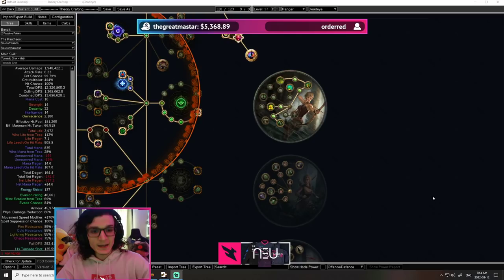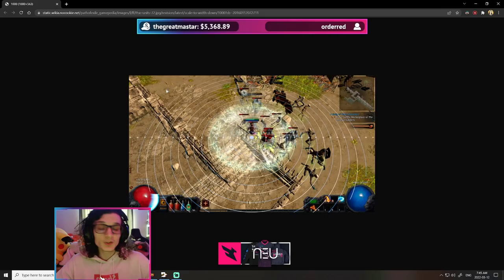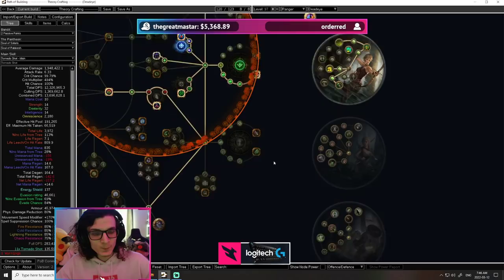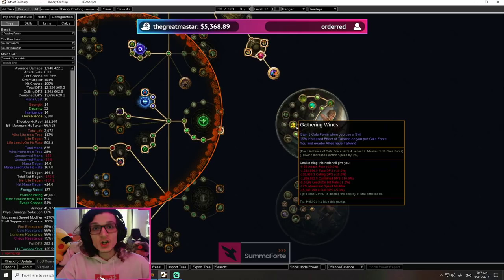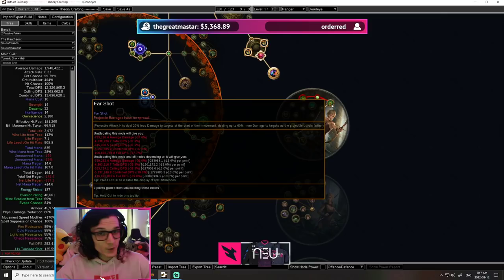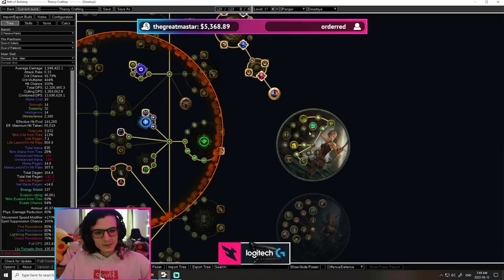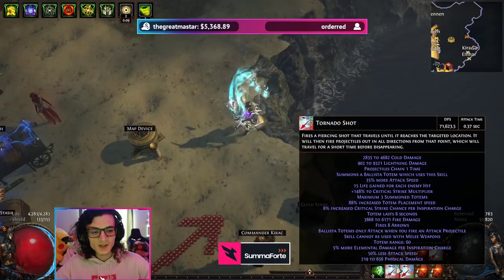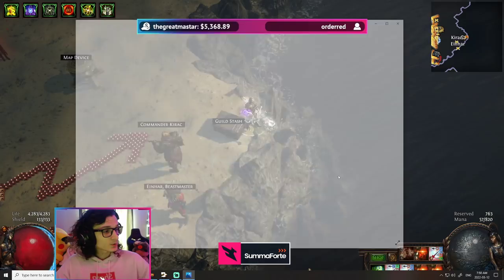Mechanics Explained: Point Blank vs. Far Shot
I've seen a lot of people arguing about this and some people went as far as saying I was misleading in my build guide / didn't understand the mechanics, so I figured I'd explain my reasoning!

Let me know if you like these "Mechanics Explained" video, could make a series out of it!

0:00 - TL;DR: Point Blank is BETTER
0:50 - Tornado Shot Explained
2:15 - Focal Point is Mandatory
2:45 - Tailwind is Mandatory
3:05 - ALWAYS Additional Projectiles
3:25 - Ricochet vs Farshot
4:15 - Budget vs. Endgame
4:45 - Ricochet Explained
5:20 - Sniper's Mark Explained